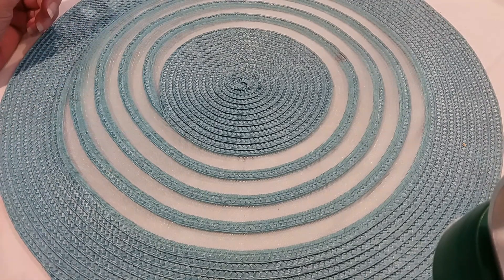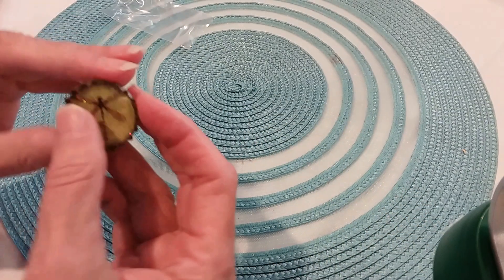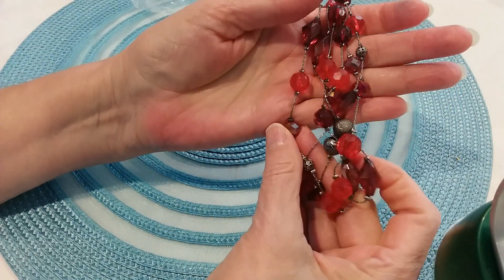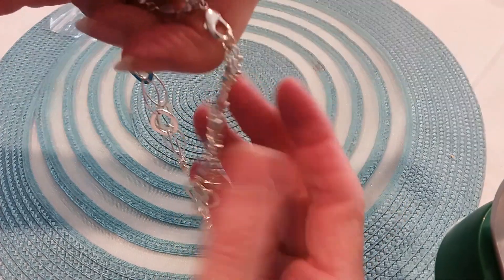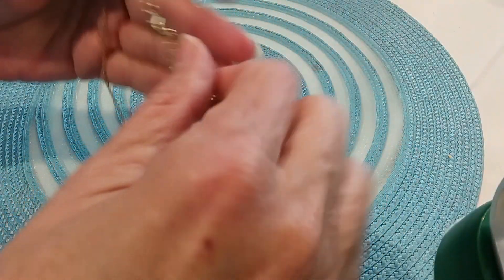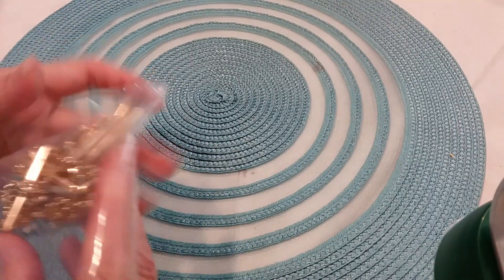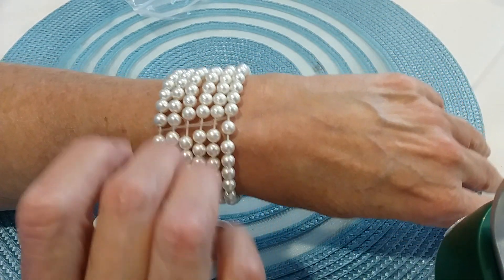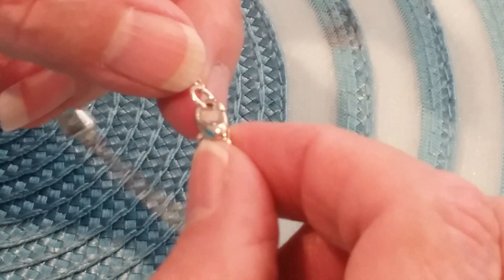Part 12 Thrift Haul and 24lb Shopgoodwill Jewelry Haul and Some Sketching and Painting Fun